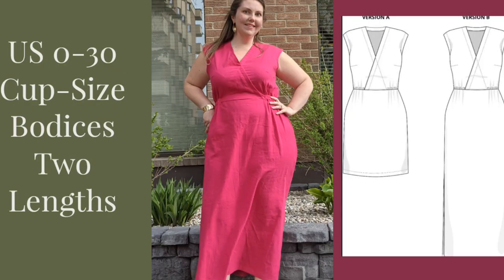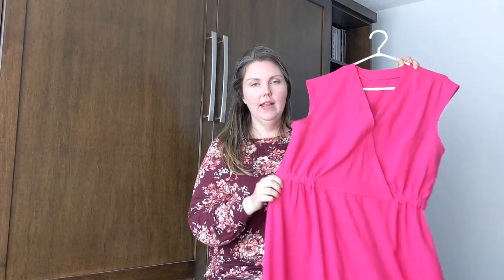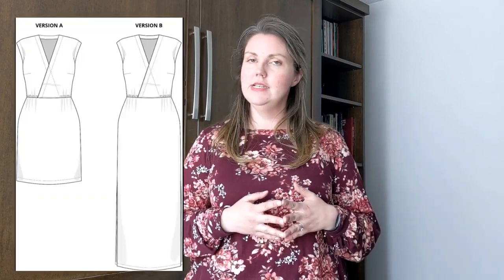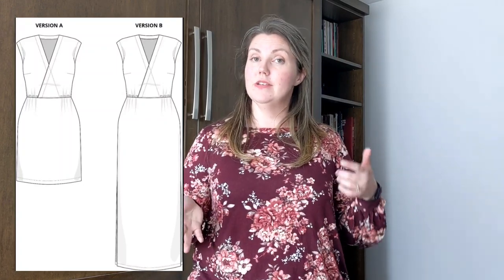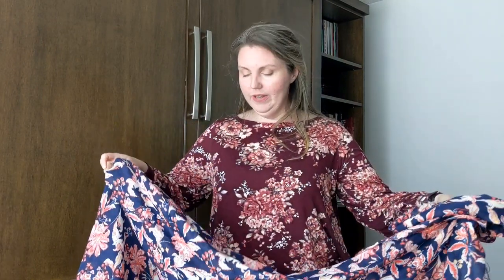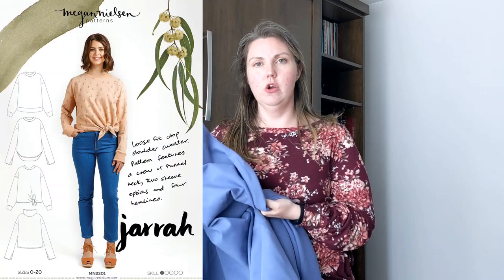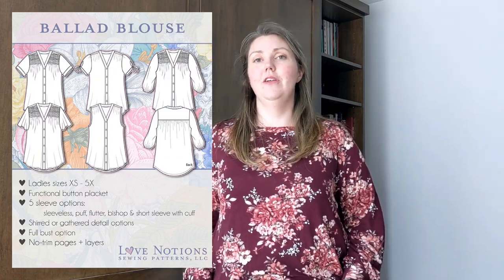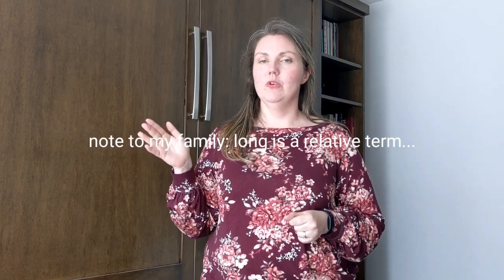Friday Sews #8 - Pattern Scout Ava Dress Review and Giveaway!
The Pattern Scout Ava Dress releases today, May 14 - and I have a copy of the pdf pattern to give away!

The Ava Dress comes in sizes US 0 - 30 (up to 58/48/60" Bust/Waist/Hip), cup sizes B, C and D and two lengths. It's drafted for a height of 5'9"